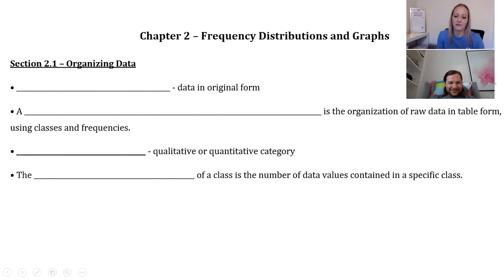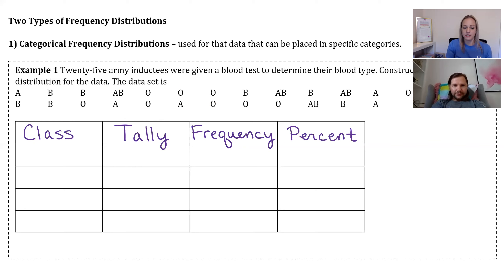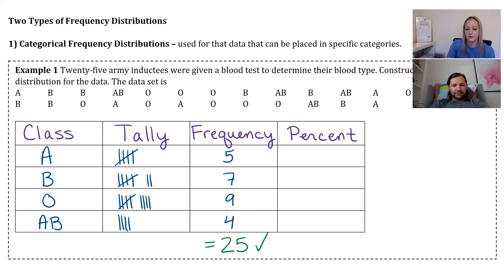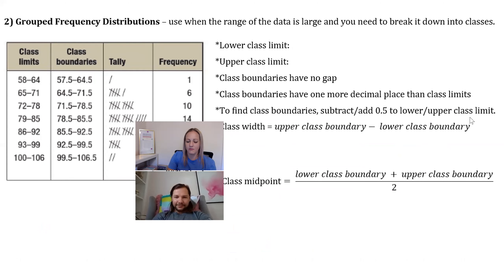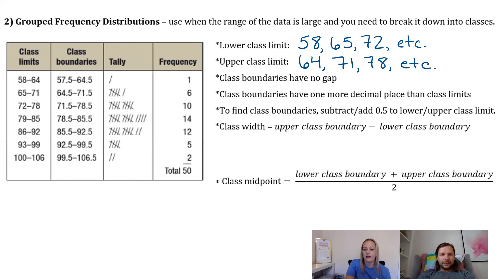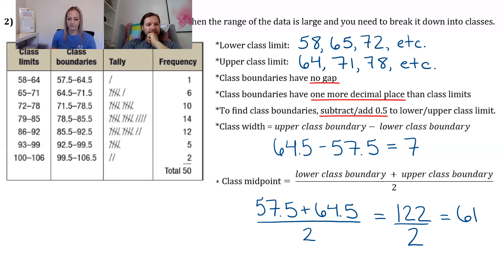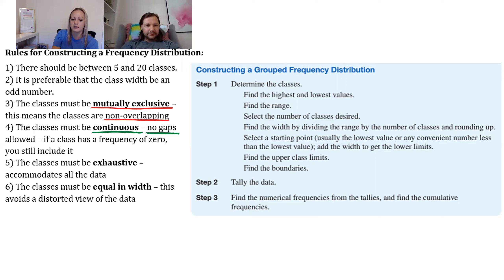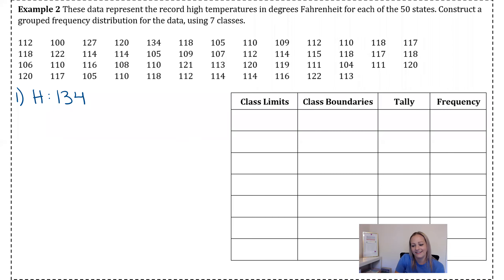Statistical Methods (STA 2023) - Section 2.1: Part 1 of 2